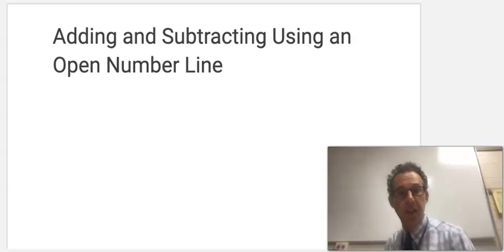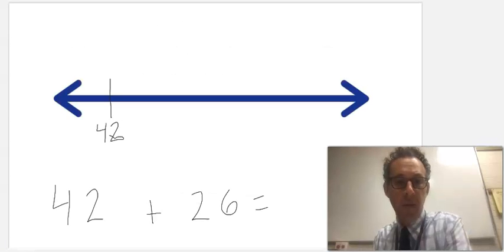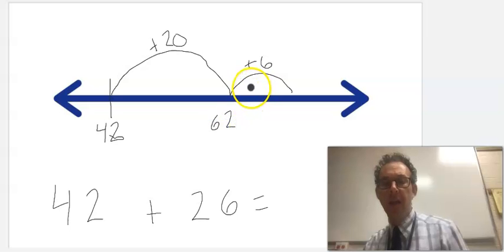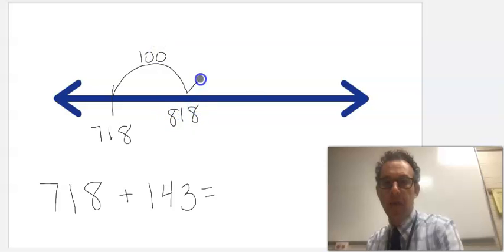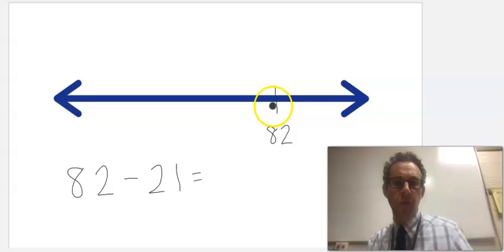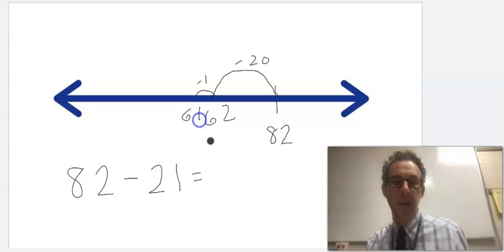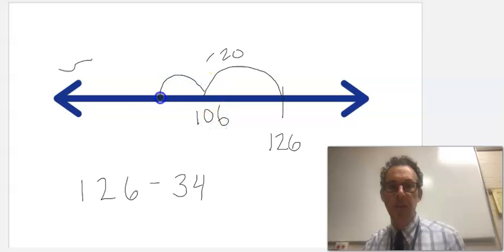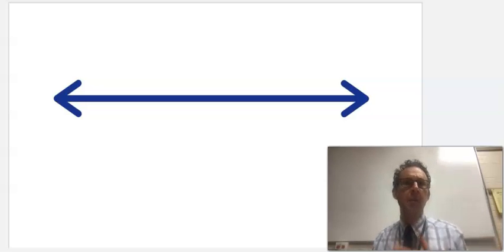Math Tutorial: Adding and Subtracting on an Open Number Line 2022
The following is intended to help parents support their children when practicing math skills at home. with a focus on adding and subtracting on an open number line.